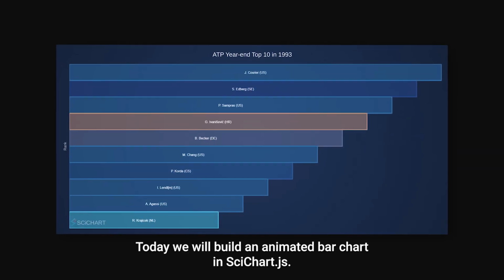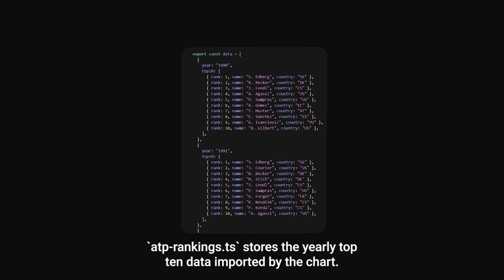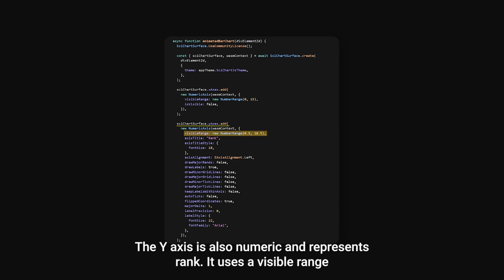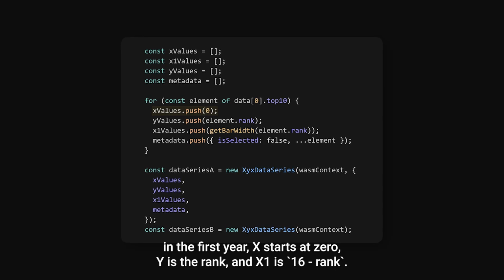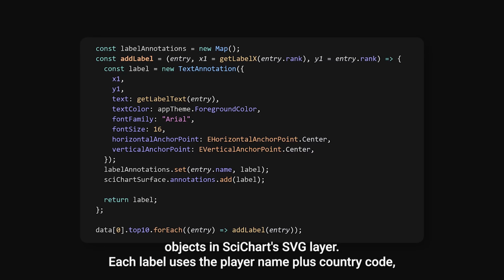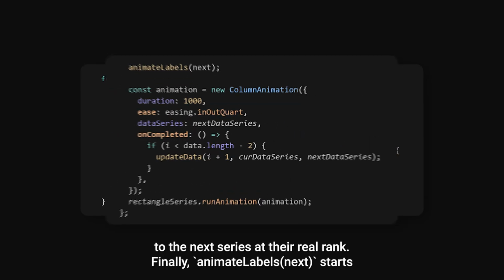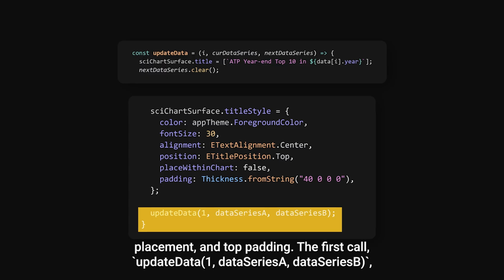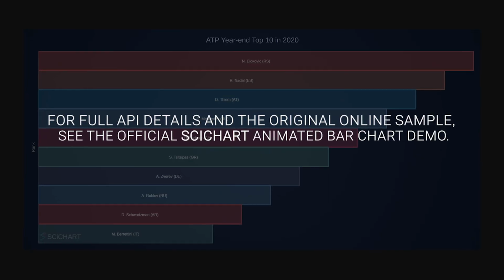JavaScript Animated Bar Chart Tutorial | Ranking Visualisations with SciChart.js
Learn how to build animated bar charts in JavaScript using SciChart.js.

In this tutorial, you'll create a dynamic ranking visualisation where bars update, reorder, and animate over time. Powered by WebGL and WebAssembly, SciChart.js delivers smooth, high-performance rendering for real-time dashboards, analytics platforms, trading systems, and leaderboard applications.

What You'll Learn:
✅ How to build animated bar charts in JavaScript
✅ How to visualise ranking changes over time
✅ How to animate transitions between datasets
✅ How to structure chart data for smooth animations
✅ How to update charts in real time
✅ How to use metadata for dynamic styling

Topics Covered:
- SciChartSurface setup
- Animated bar series configuration
- Data structures and chart architecture
- Real-time data updates
- Ranking visualisation techniques
- Metadata-driven styling and animation

Q: How do you create animated charts in JavaScript?
A: Animated charts are created by updating datasets over time and interpolating values between states. SciChart.js provides high-performance rendering that enables smooth transitions even with large or frequently changing datasets.

Q: What is a ranking chart?
A: A ranking chart visualises how values change position over time and is commonly used for leaderboards, analytics dashboards, and performance monitoring applications.

Q: What is a bar chart race?
A: A bar chart race is a type of animated bar chart where categories dynamically reorder according to their ranking, creating an engaging way to visualise changing data over time.

Use Cases
- Real-time dashboards
- Trading and financial systems
- Analytics platforms
- Leaderboards and ranking visualisations